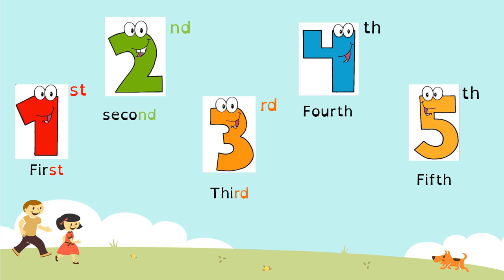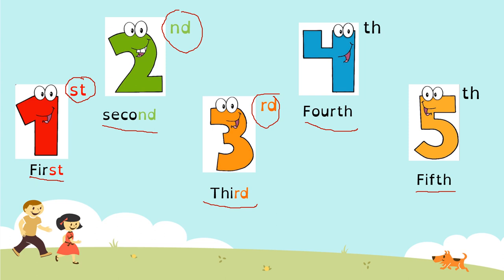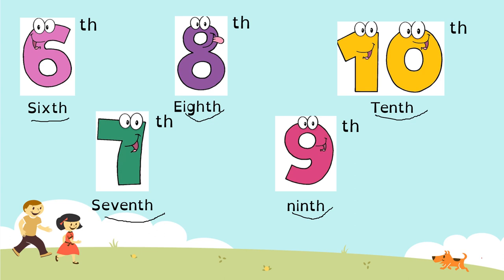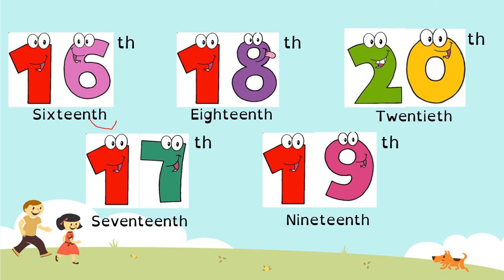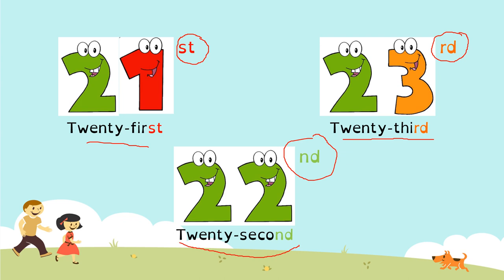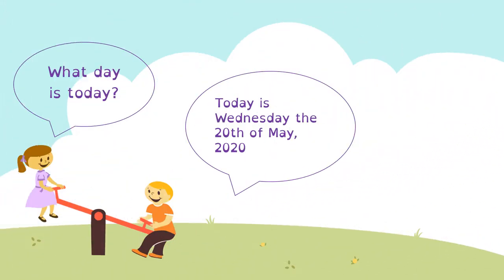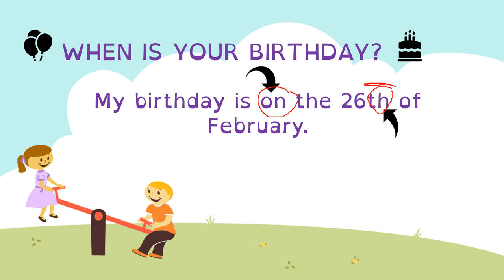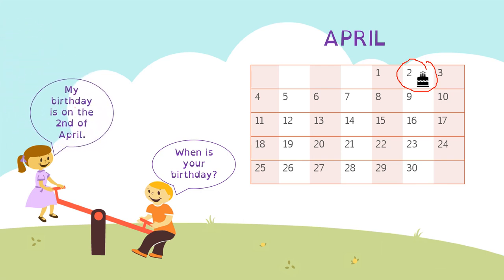VALDEBERNARDO 2º Ed Primaria Inglés grammar Ordinal numbers